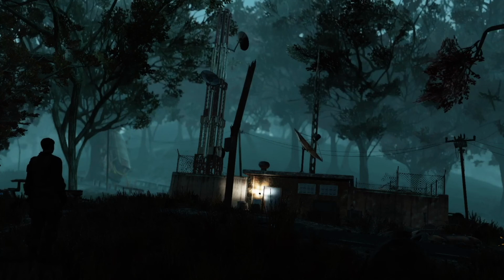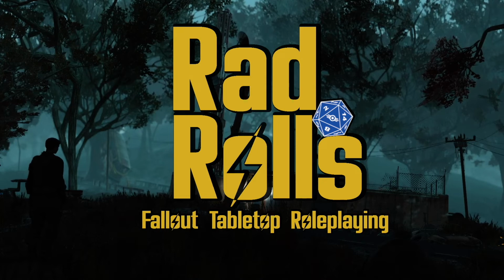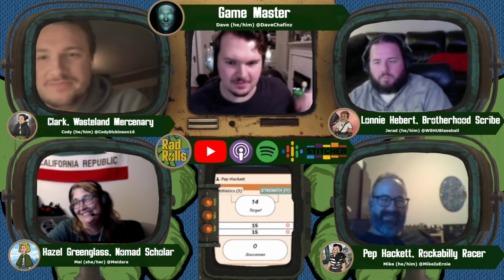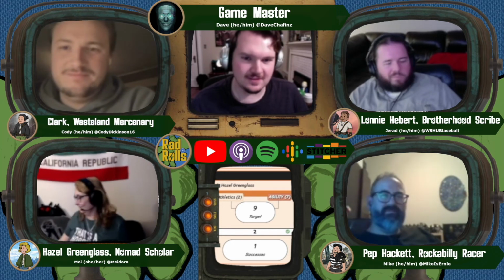Ep. 35 - Pot of Gold - Beaufont Manor - Fallout 2d20 Roleplaying Game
The crew continues to explore the mysterious house of the Beaufont family

Rad Rolls Links Here!